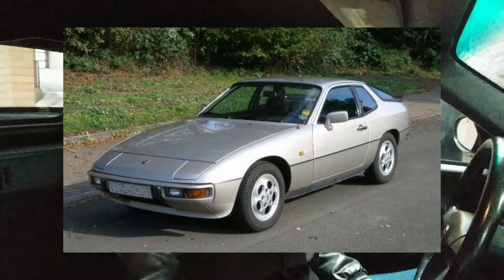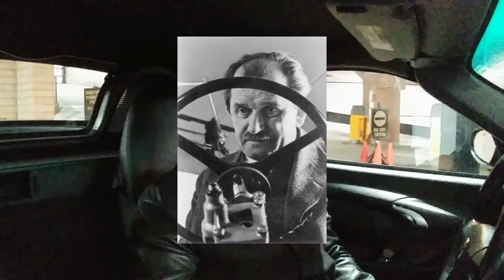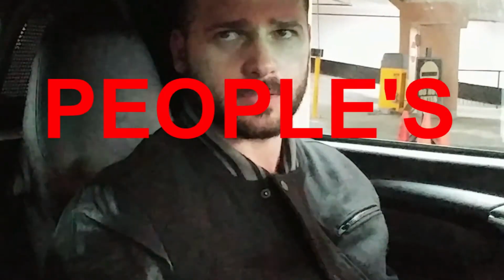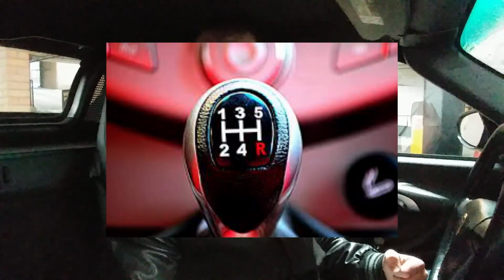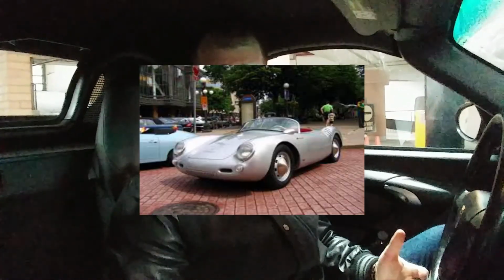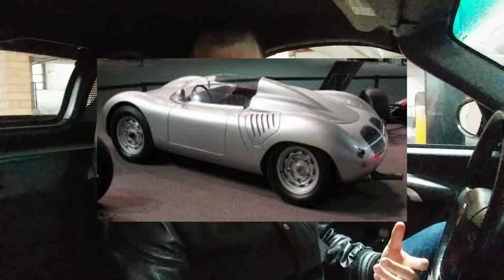Cars In Cars - Episode III - The one about the Porsche 914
In today's Cars in Cars I dive into the Porsche 914. A car made by not one but TWO car manufacturers released differently in different parts of the world ending in one being a complete failure and the other an amazing success story.
Do you like the 914? Do you hate it? Would you buy one if you were transported back in time?